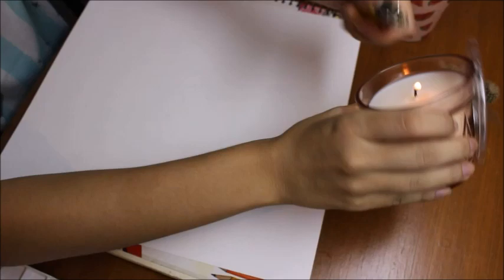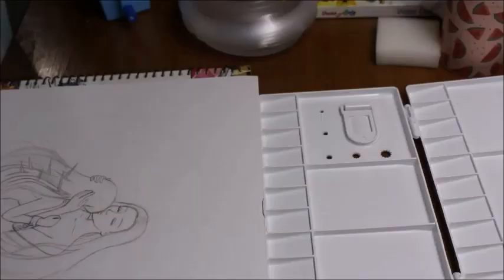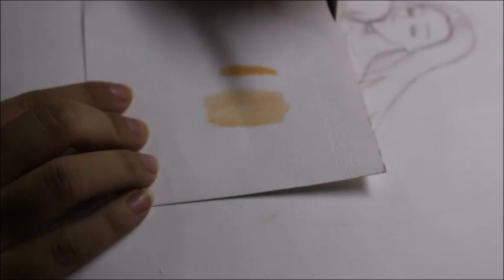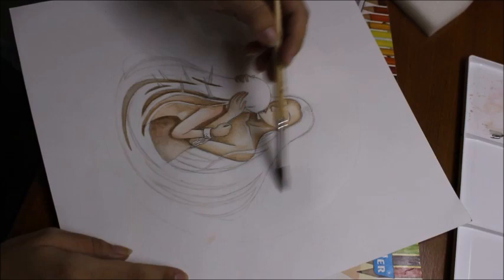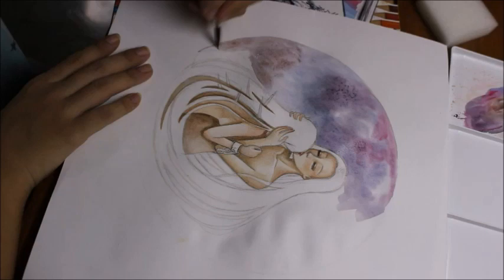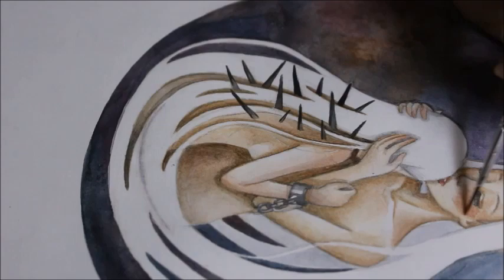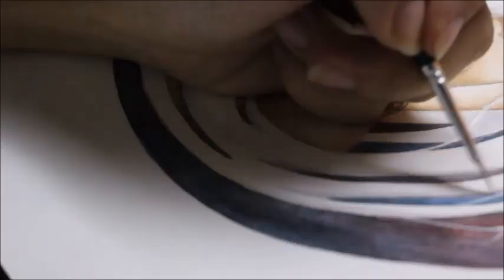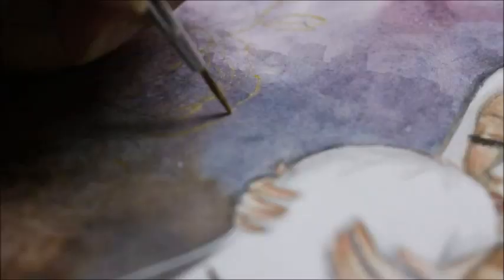Paint with me ~ JOYCE (sketching and water painting)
A therapeutic time lapse painting video.